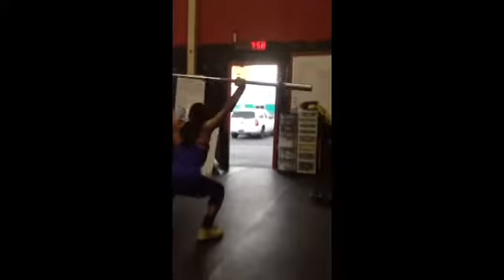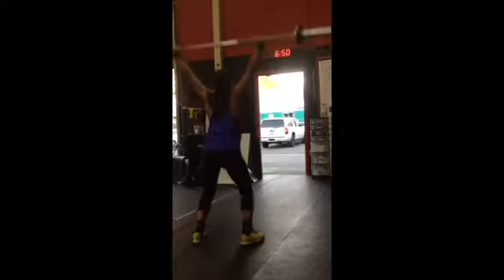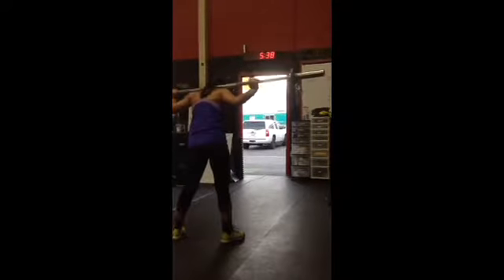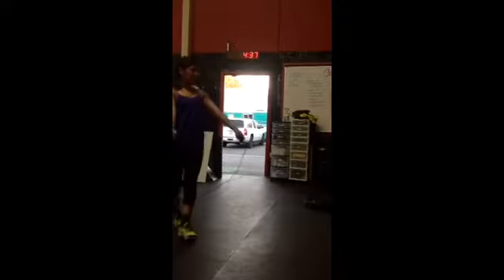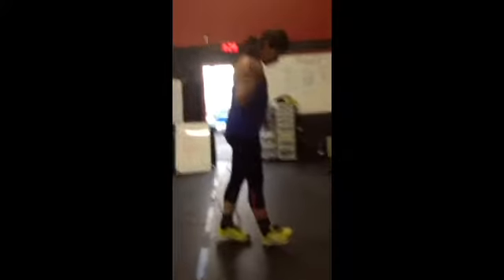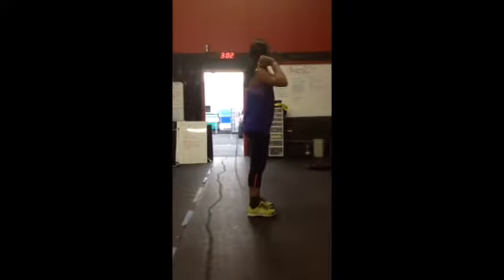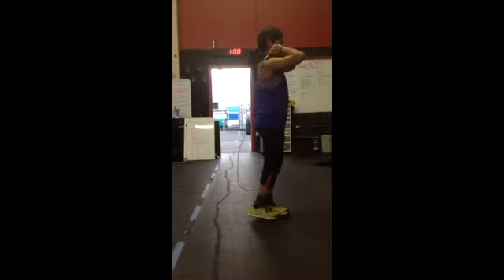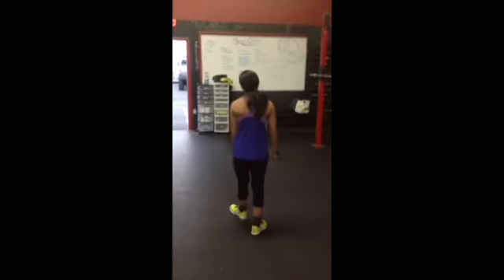Alijah Vasquez beast league 13 u crossfit iron dust wod2